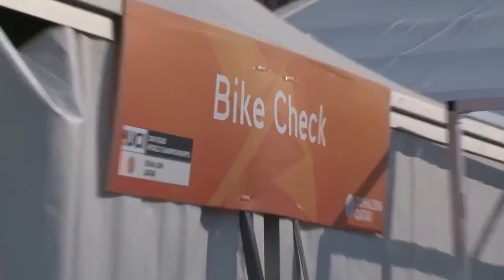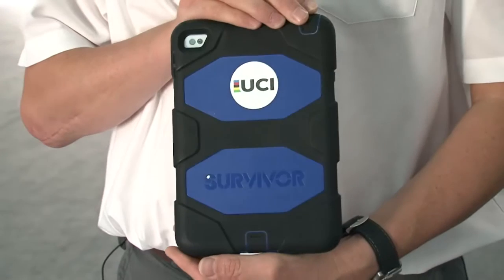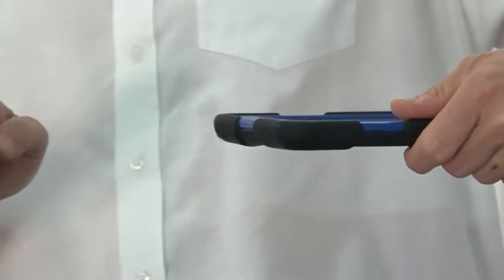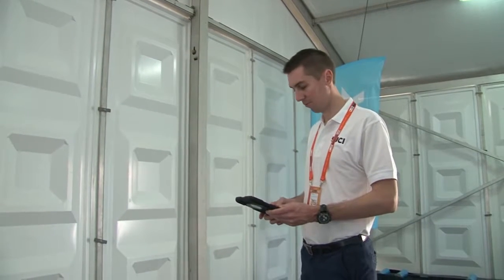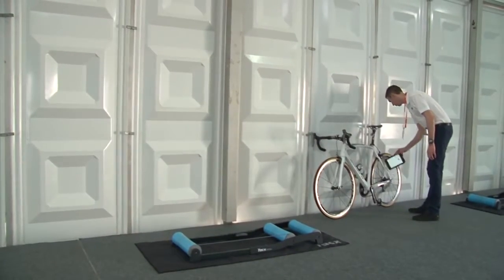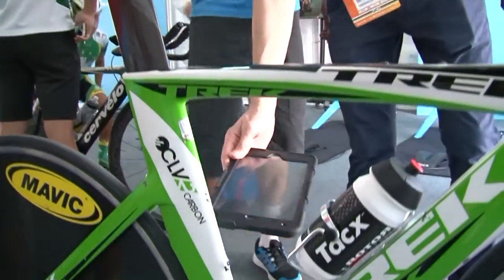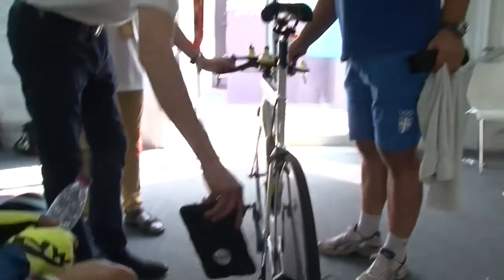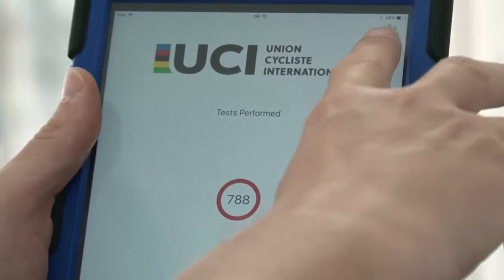UCI Road World Championships - Bike Check - VideoStudio